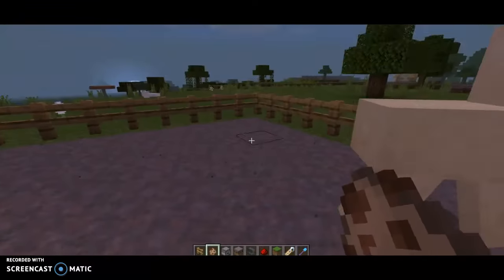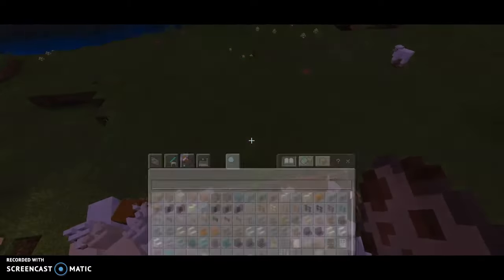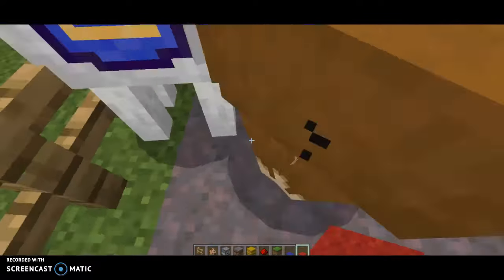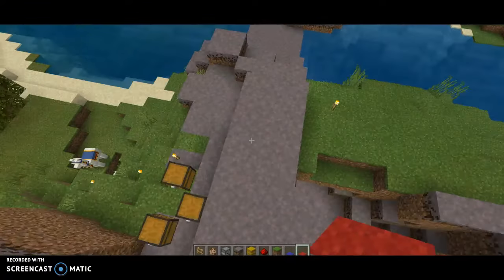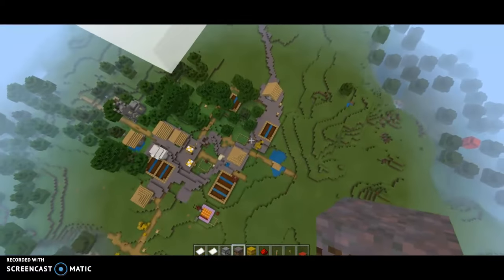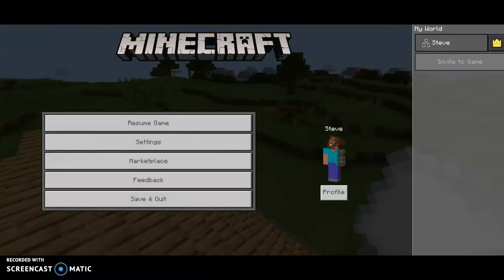LLARMY-The Mycelium resistance continues #10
hermitcraft myceliumresistance Based off the comments of a fellow youtuber,we get some llamas to help us,and get instructions from the source block.